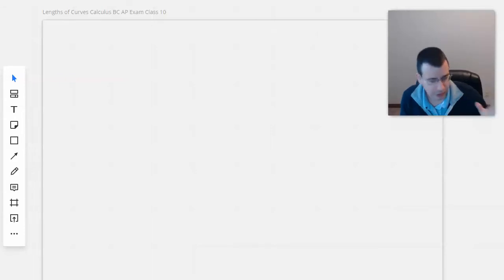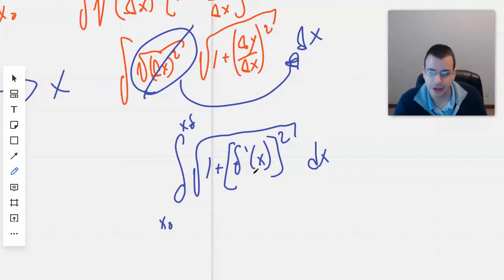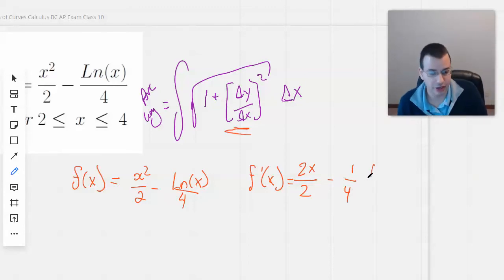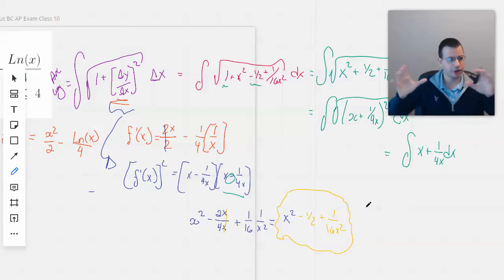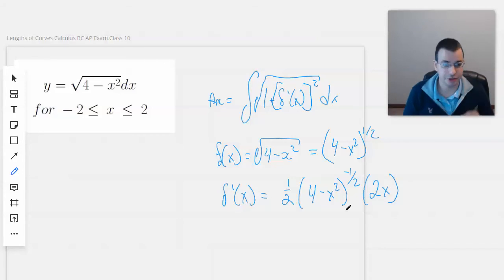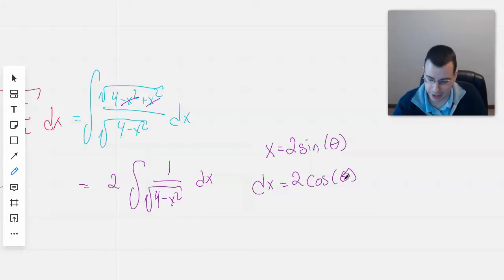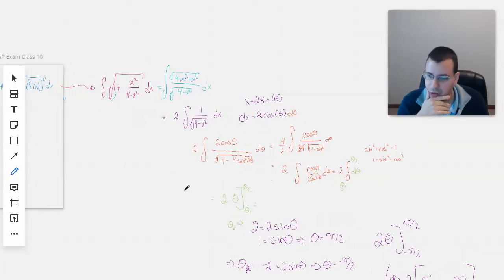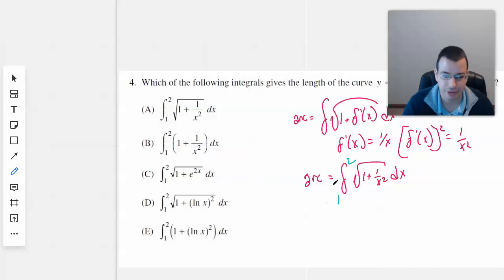Lengths of Curves Calculus BC AP Exam Class 20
Intuitively the arc length formula is an extension of the Pythagorean Theorem. In practice these can be difficult to explicitly solve but there are common tropes that are worth familiarizing yourself with prior to taking the AP Calculus Exam.